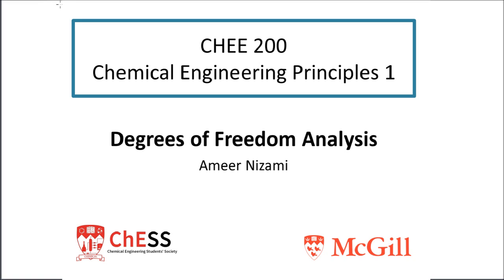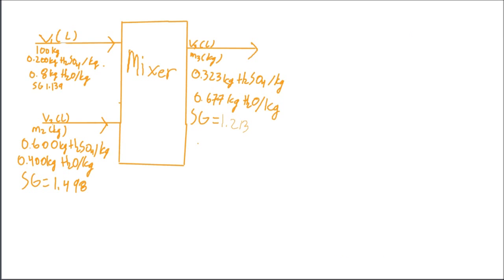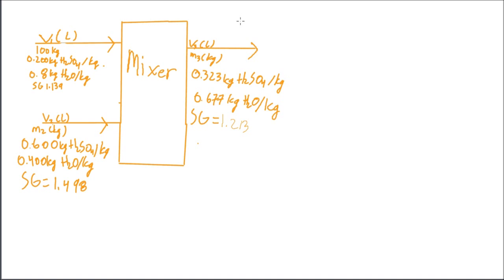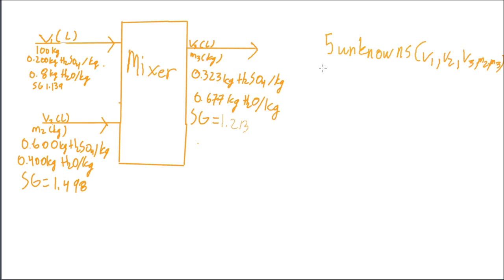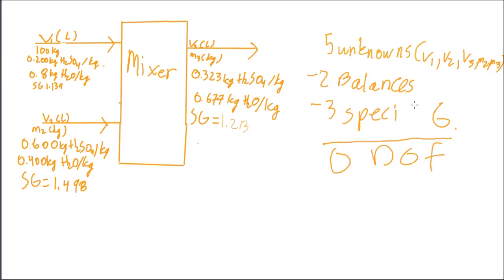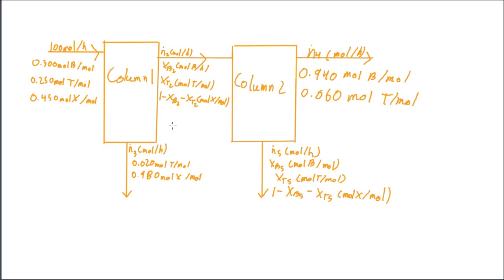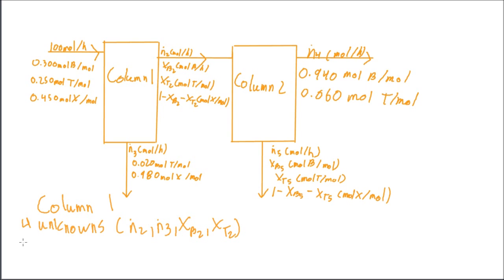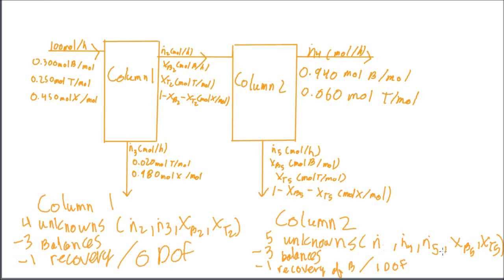Degree of Freedom Analysis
Q1: Two aqueous sulfuric acid solutions containing 20.0 wt% H2SO4 (SG=1.139) and 60.0 wt% H2SO4 (SG=1.498) are mixed to form a 4.00 molar solution (SG=1.213). Taking 100kg of the 20% feed solution as a basis, draw and label a flowchart of this process, labelling both masses and volumes, and do the degree-of-freedom analysis.

WARNING: The Q2 textbook answer was not done properly. Please watch DOF 2 video.
Q2:A liquid mixture containing 30.0 mole% benzene (B), 25.0% toluene(T), and the balance xylene(X) is fed to a distillation column. The bottoms product contains 98.0 mole% X and no B, and 96% of the X in the feed is recovered in this stream. The overhead product is fed to a second column. The overhead product from the second column contains 97.0% of the B in the feed to this column. The composition of this stream is 94.0% B and the balance T.
Draw and label a flowchart of this process and do the DOF analysis.